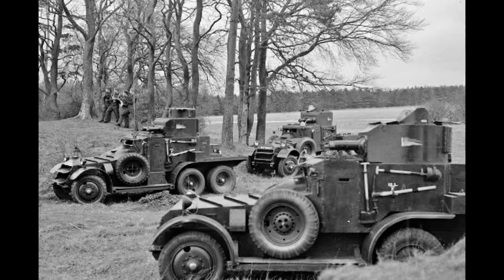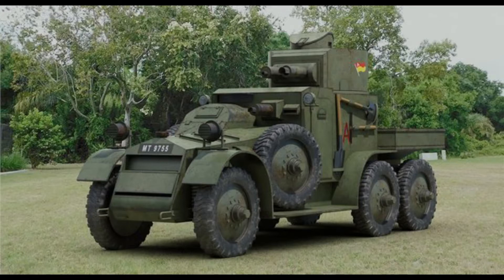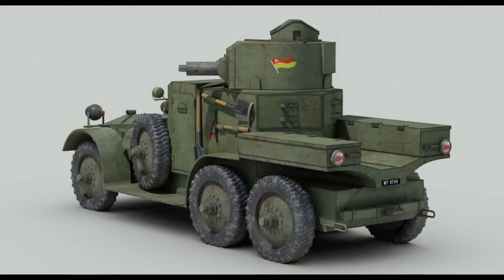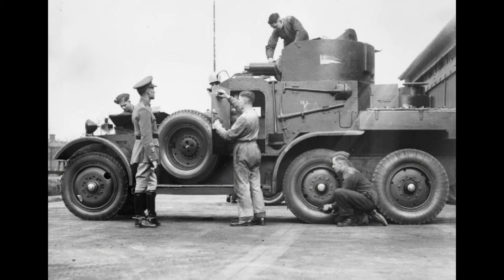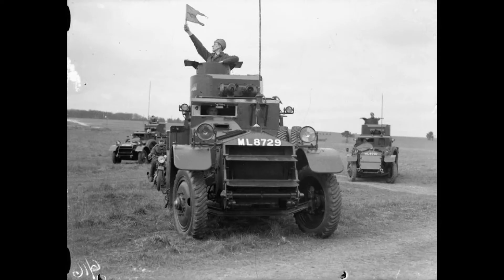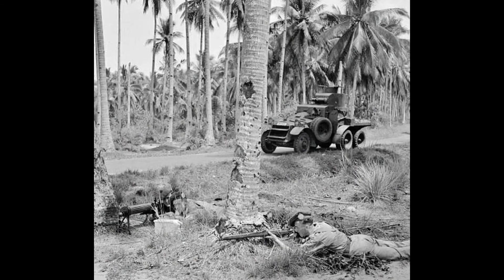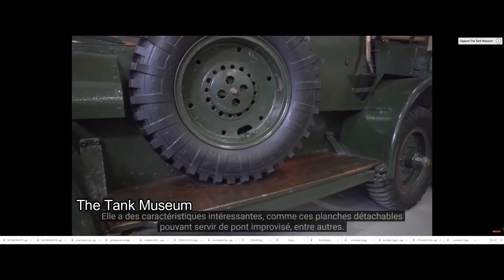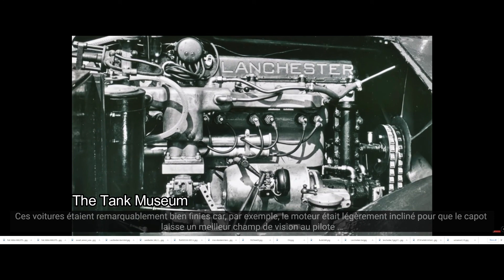🇬🇧 Lanchester Armoured Car 1927 A Short History ( EP1 S1 )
A short history of the Lanchester Armored Marks 1 1A 2 & 2A 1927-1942 this is one of my favorite armored cars coming next weekend the 1960s TSR 2 aircraft